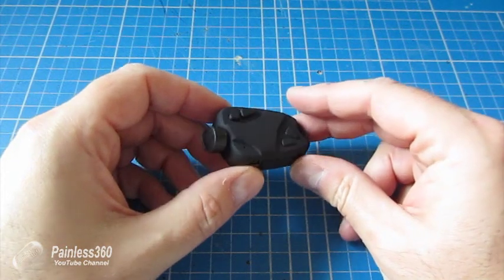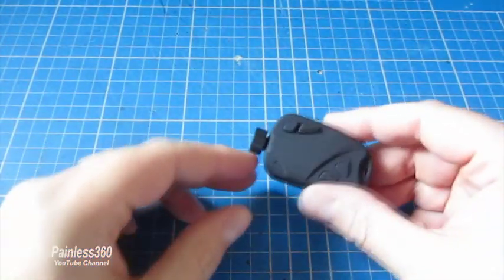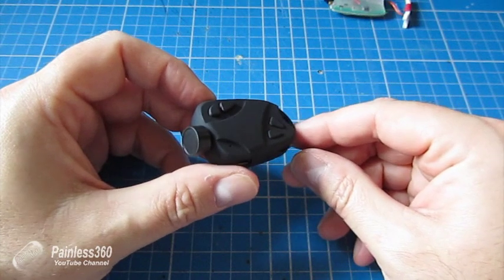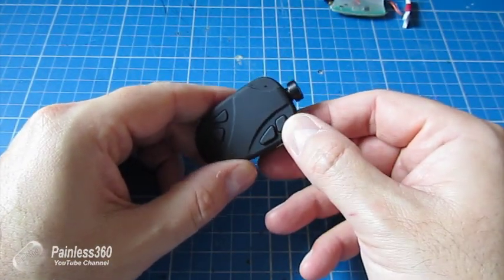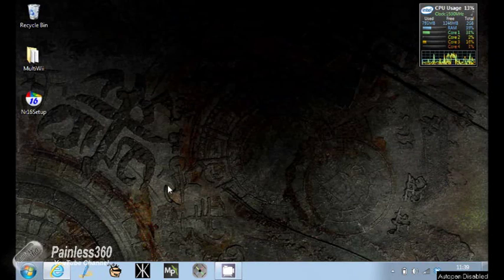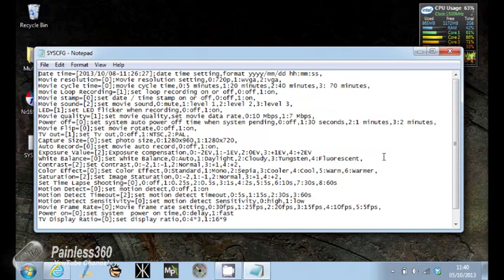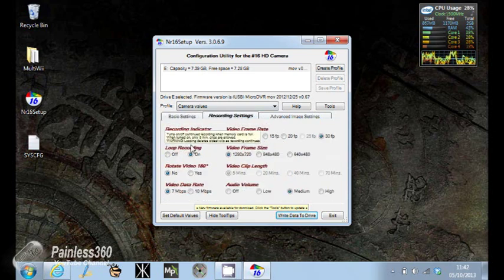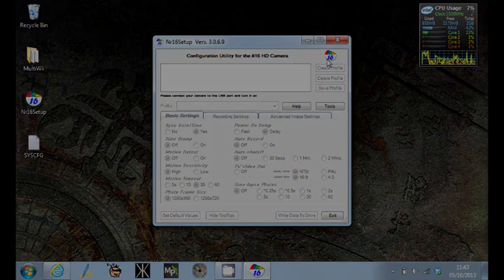How to configure a keychain camera (808 #16 V2) to get video out for FPV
The problem I had was that the camera was not outputting a video signal via the supplied USB cable to I had to figure out how to change the settings on the device. This short video shows you how.

I've been using a GoPro to record and transmit the video from FPV flights but for the smaller quads it is simply too big and heavy. Using a ground based recorder is fine but bulky and you lose resolution as you don't record on the aircraft, but only at the resolution sent to the ground-station or goggles.

I've been looking for a camera that had decent optics and field of view and that could record in HD as well as output a video signal that could be used for FPV. After a lot of looking I've purchased one of these keychain cameras - model 808#16 V2. For a full review of the camera and it's abilities search on YouTube, there are lots of great videos.

The best place to order one of these from is eBay. Make sure it's the V2 version and has the 120 degree lens for FPV.

This camera comes with a nice wide lens, decent optics and an ability record in HD, crucially it does output a composite video signal so you can fly and record at the same time and not lose any detail on the recording. The other advantage is that it also costs less than £30 so it's not a disaster if I have a motor/ESC failure when flying and smash it into the ground!

Happy flying!